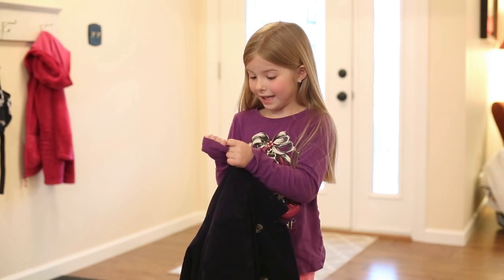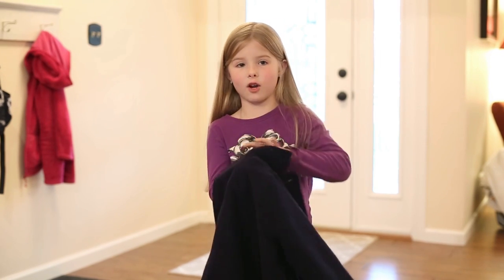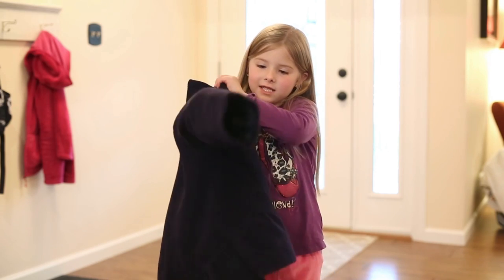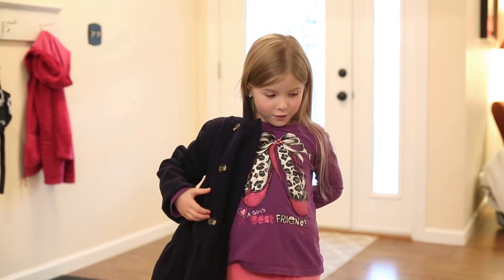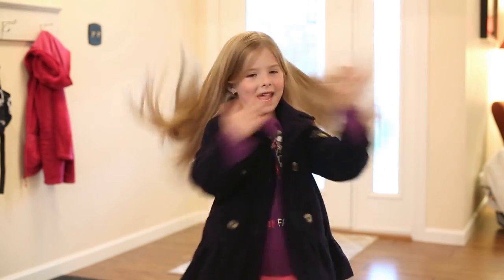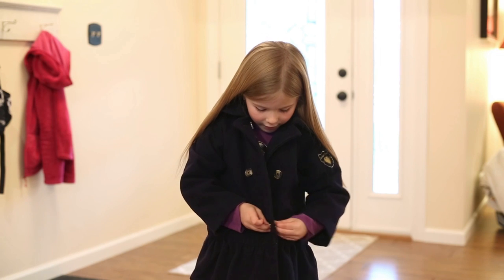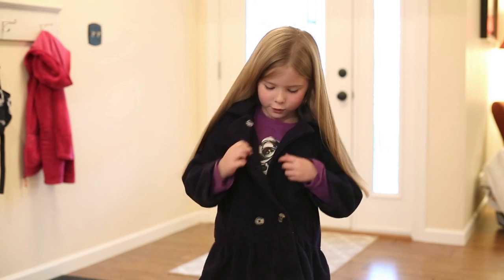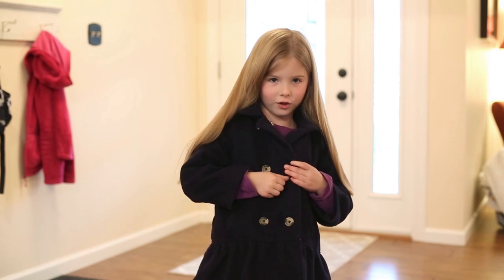For Kids: How to put on a coat and button it up!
Let us show you how to put your own coat on and how to button it up by yourself. With a little practice, you'll be doing it in no time!